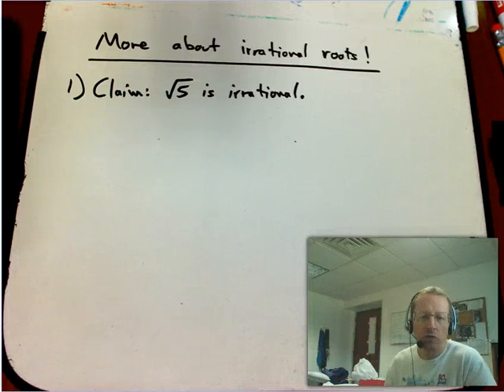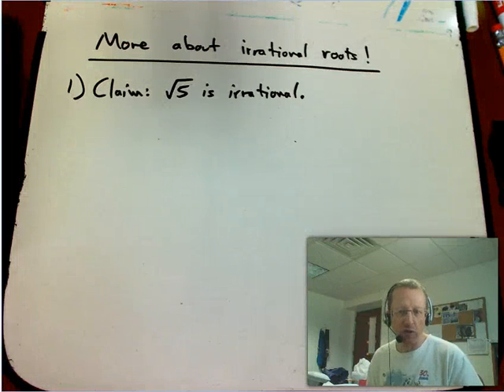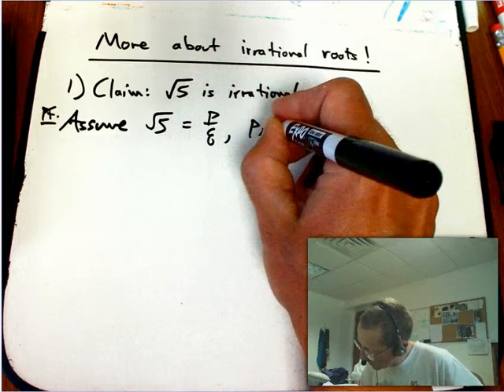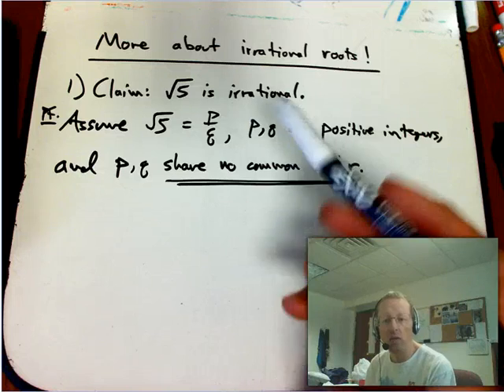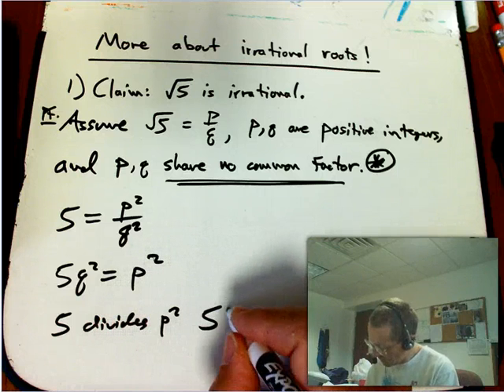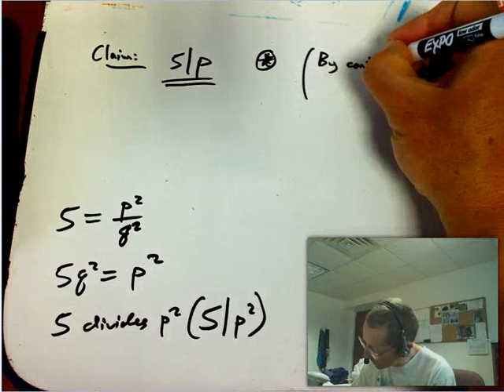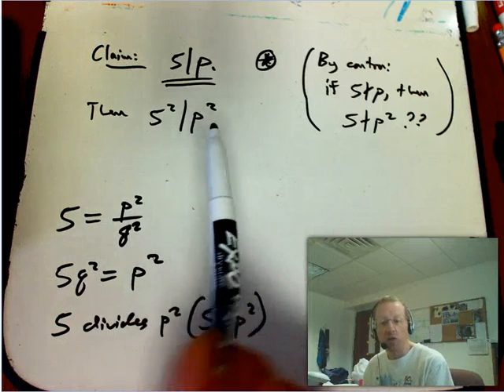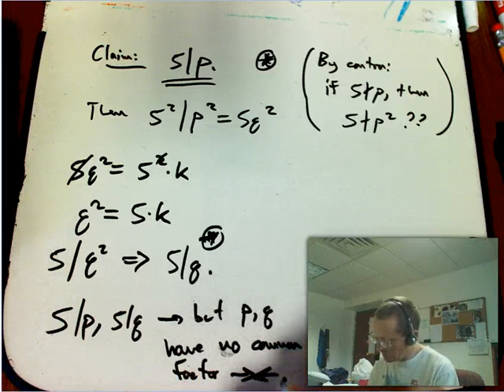Irrational roots (Part 1)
First of a few videos focusing on the irrationality of roots of integers and their combinations. This video gives the sketch of a proof that the square root of 5 is irrational, but notes that we need to understand divisibility better before being 100% sure that this is really a proof.